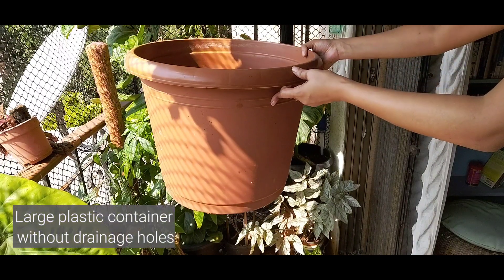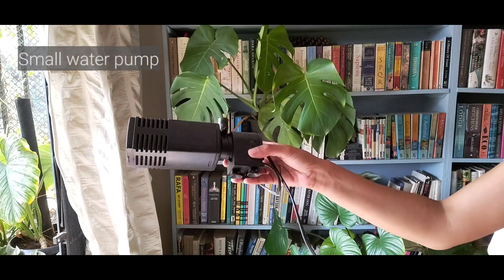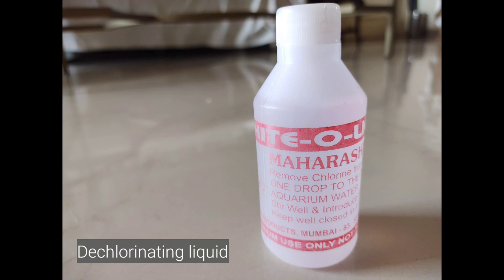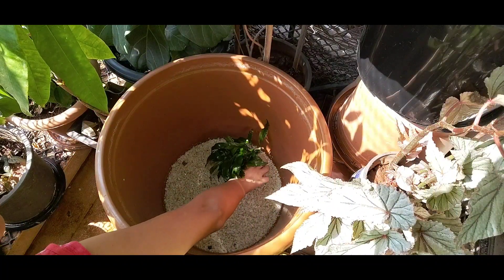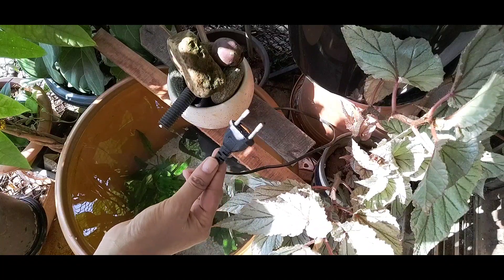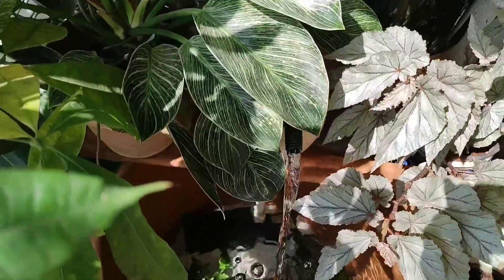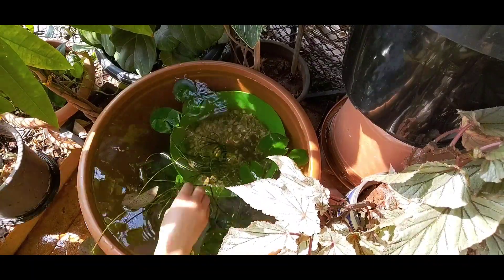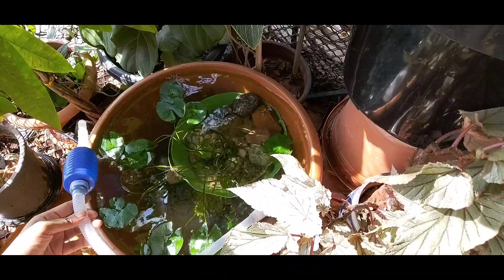How to Make a Container Pond (with or without a fountain)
There's nothing like an element of water to bring in a slice of zen into your garden. For people who don't have an outdoor garden, a mini container pond can achieve the same effect as a larger pond. Here's what you will need to make a container pond for your balcony or garden.
Things you will need:
- 1 large plastic container: buy one without any holes at the bottom or you won’t have much of a pond going. If you want to keep fish, choose a container that’s as large as you can accommodate because fish need space. You can also buy cement or ceramic pots, but plastic is easier to clean, and if you want to shift your pond around its also lighter and won’t give you a bad back.
- Aquatic plants: give the pond a natural feel. You can find them at any aquarium shop. Plants like these help oxygenate the water and are crucial if you plan to keep fish.
- Gravel: the finer the better. You could also get different colours like black or brown for a more natural look. Just ensure to wash them thoroughly to remove any dust and debris from the stones before introducing them to your pond.
- Larger pebbles and rocks: I collected all these rocks from my neighbourhood and on holidays. Just wash them properly before using.

To make your fountain, you’ll need:
- A water pump: You can find these at any aquarium shop or even online.
- PVC pipe: that fits the spout of the water pump. The pipe should be slightly longer than the height of your container to be able to work like a fountain. You can get these at any hardware shop.
- Small ceramic pot: with a drainage hole at the bottom. You should be able to thread your PVC pipe through the hole.
- Small flexible pipe: lthat fits the PVC pipe. This will act as your fountain spout. So, measure and cut it as per your requirement.
- 2 bits of wood: on which your fountain set up can sit. I found these discarded in my neighbourhood and gave them a good cleaning.
- 1 bottle chlorine remover: available at any aquarium shop. Simply follow the instructions on the bottle.

How to:
With fountain
- Wash your container with plain water and find a place to set up your pond.
- Start layering your washed and cleaned gravel. I like at least two inches to create a good bedrock.
- Arrange the aquatic plants and press them into the gravel, ensuring that they wont slip put once you add water.
- Adjust the pipe firmly into the pump’s spout like so. Then arrange your pump so that it sits firmly on the container floor.
- Lay out the two pieces of wood on both sides of the pipe and against the container’s sides. Check that it sits firmly.
- Thread your pot into the pipe. Then thread the flexible pipe into the PVC pipe.
- Now fill the pot with the larger stones, placing them such that they bend the pipe, directing the water flow into the container to avoid making a mess.
- Fill the container with water. It’s best to use old water, that is water that has been standing for at least 48 hours. This allows any chorine in the water a chance to evaporate. This is important if you plan to keep fish.
- Plug in your pump and check the water flow. You can adjust the flow of water by the settings on your pump or by using a thinner pipe.

Without fountain and other notes
- I wanted to add a miniature lily to my pond, so I potted one earlier in a separate container. I’m going to place a simple empty nursery pot at the bottom that will act as a stand for my lily plant.
- I would wait 2 to 3 days before adding any fish to this setup so that the water settles, and the plants get going.
- Remember to get no more than 2 or 3 if you have a small container. Species like mollies and platys are best for beginners as they are hardy and resilient fish.
- Always float your fish on the water’s surface for at least 30 minutes so that the temperature adjusts.

Pond maintenance
- For the first week, remove 20 percent of the water and add more dechlorinated water everyday. A pipe like this available at any nursery shop makes the job much easier.
- After the first week, I change 50 percent water once a week and look out for any other maintenance like cleaning the sides at the same time.